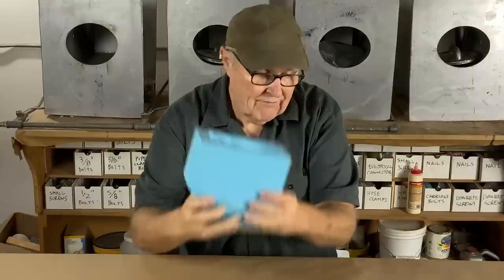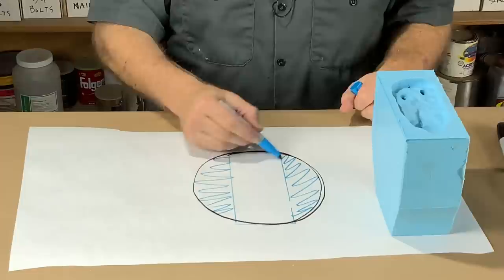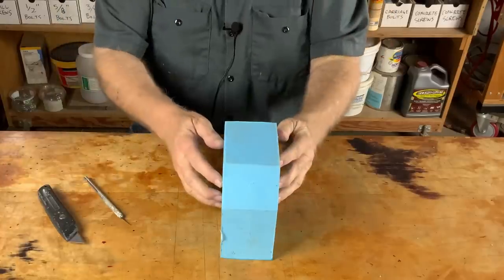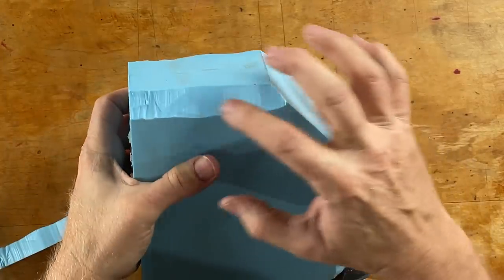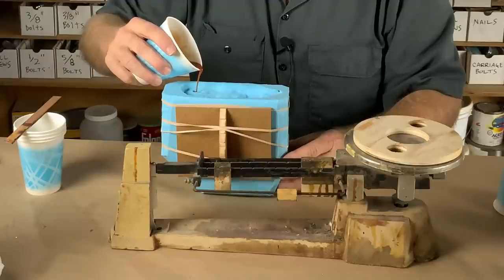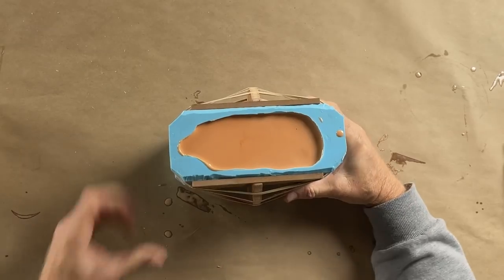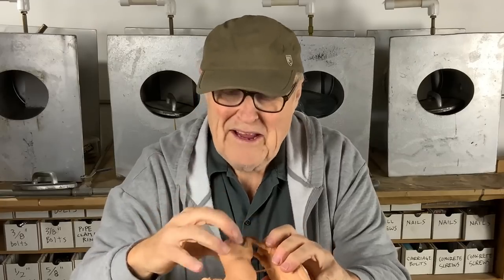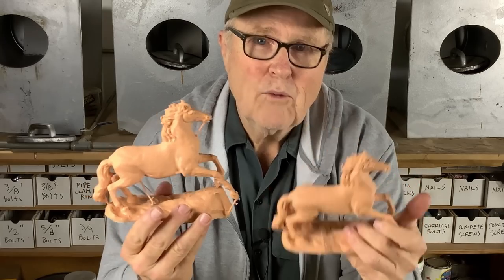Crazy Cuts Create Clean Castings!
In this week's video I make resin castings from the mold with the separate rubber chunk. You'll see that it sits nicely in place and results in a clean casting with tight parting lines. So even an imperfect mold can yield up nice castings.

Here is a list of suppliers for the materials I use in my videos: